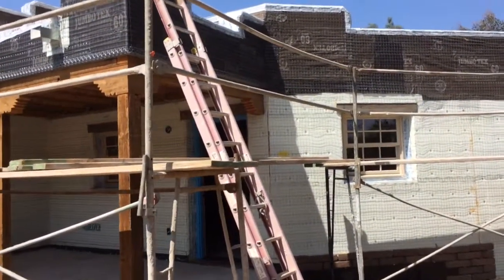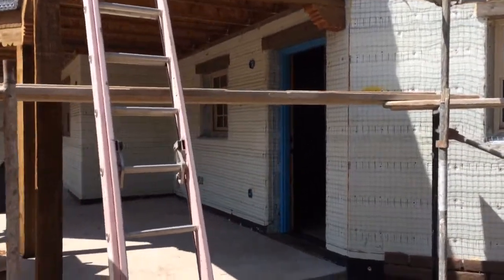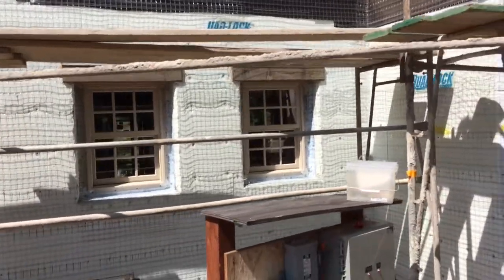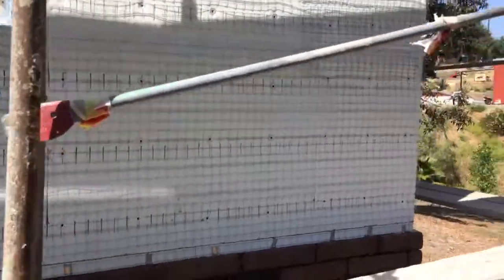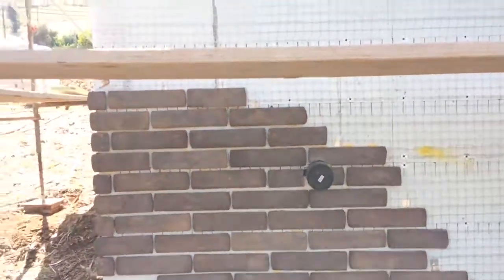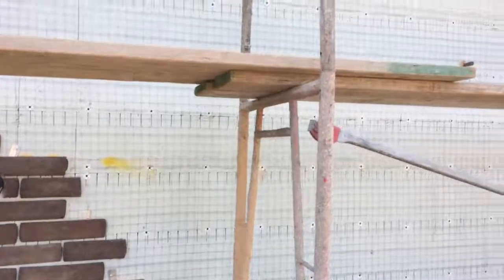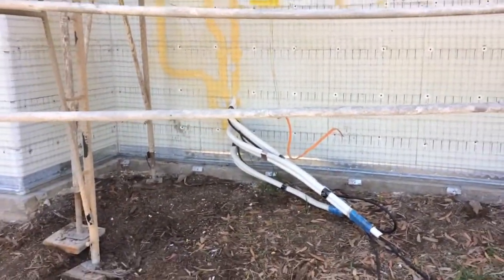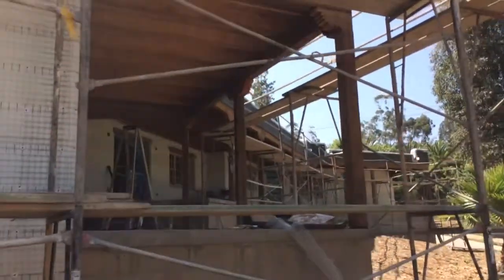April / May Update 2